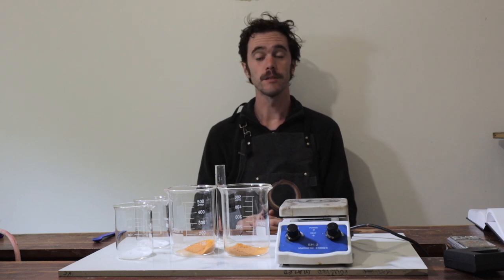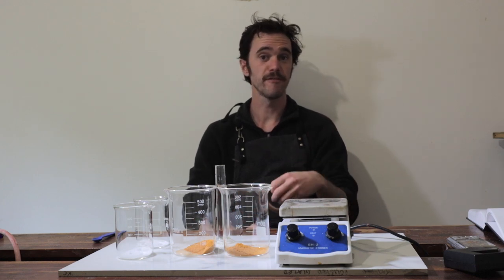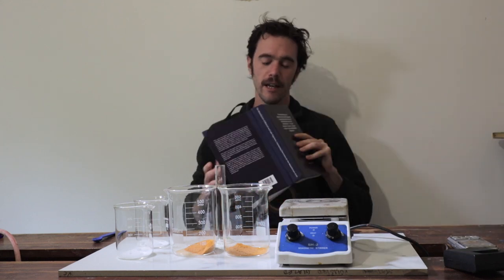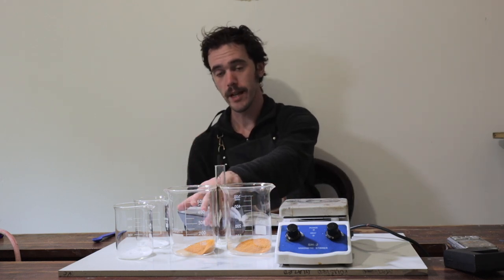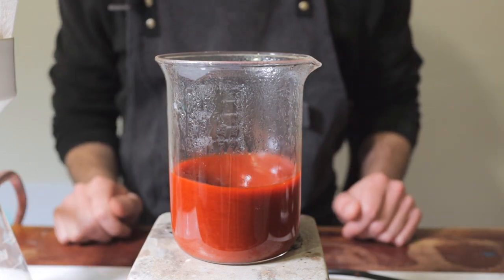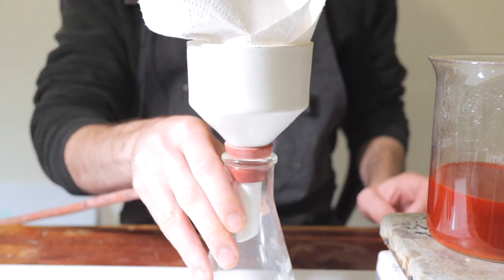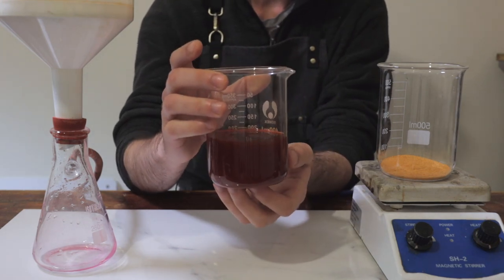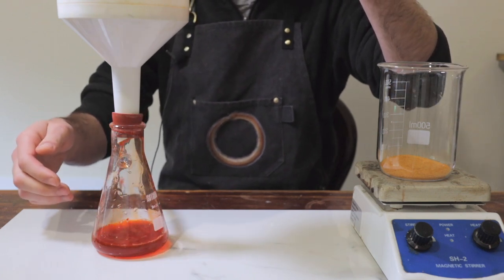Alternative Lake Making Process - Brazil Wood Lake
This week I am making brazil wood lake using a different method of precipitation. I am using chalk (calcium carbonate) as my precipitation medium to see if there are differences to using something like sodium carbonate.

Online Watercolour Paint Making Course